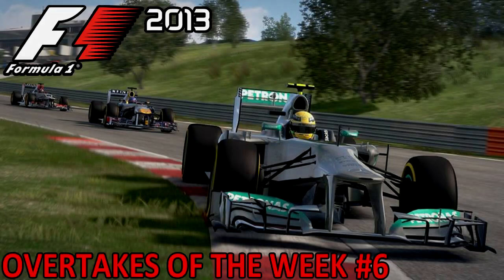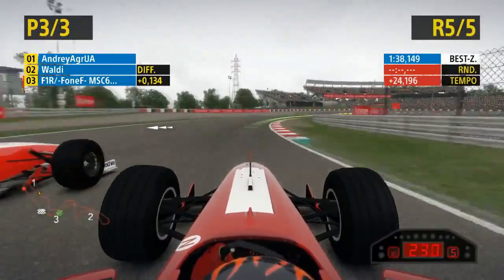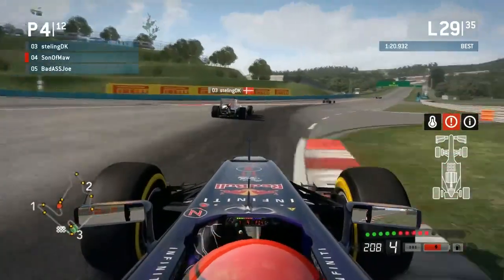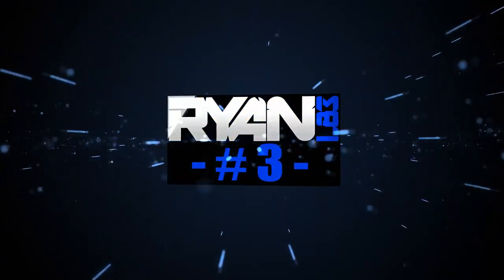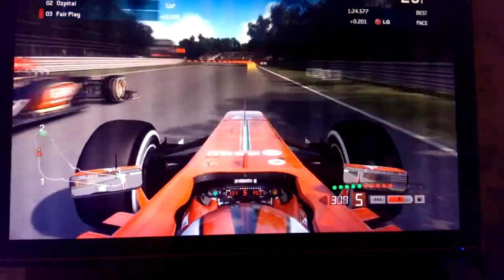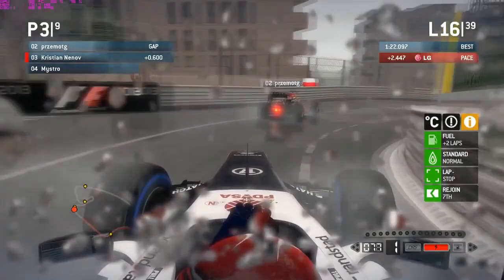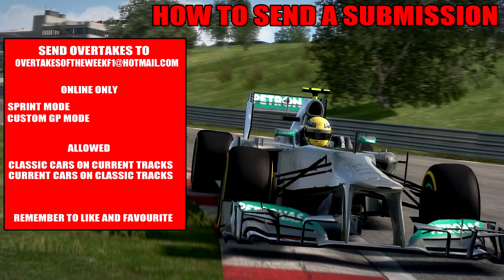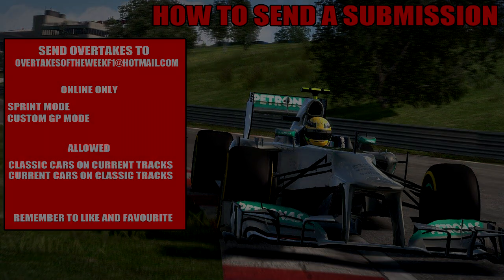F1 2013:- Overtakes Of The Week #6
We are back for another series of Overtakes Of The Week and this time on F1 2013. This episode is the 6th episode and features overtakes from a vary of circuits from around the world.

Leave in the comments which was your favourite overtake.

It Would Be Awesome If  we Could Hit 80 Likes on this video!!! :)